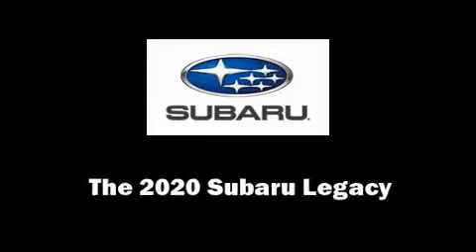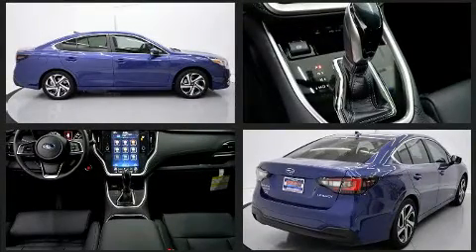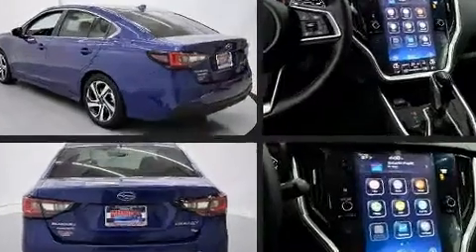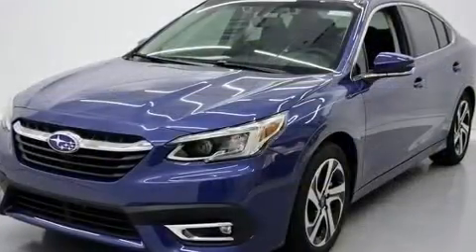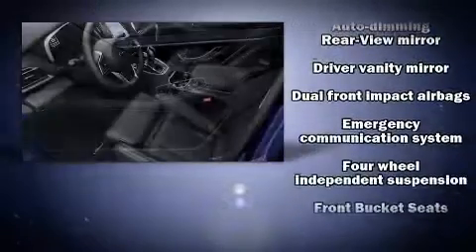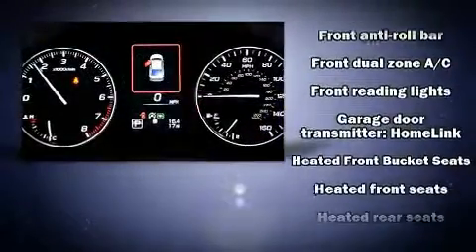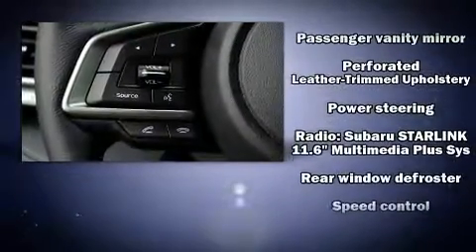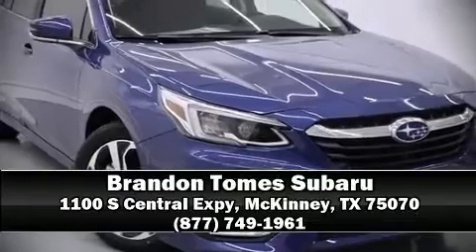2020 Subaru Legacy Limited Limited in McKinney, TX 75070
You can expect a lot from the 2020 Subaru Legacy. This 4 door, 5 passenger sedan leads among competitors in its segment. Smooth gearshifts are achieved thanks to the 2.5 liter 4 cylinder engine, and for added security, dynamic Stability Control supplements the drivetrain. Subaru infused the interior with top shelf amenities, such as: 1-touch window functionality, an automatic dimming rear-view mirror, heated front and rear seats, front fog lights, power door mirrors, lane departure warning, and the power moon roof opens up the cabin to the natural environment. Features such as automatic climate control and leather upholstery prove that economical transportation does not need to be sparsely equipped. Subaru also prioritized safety and security with features such as: dual front impact airbags, front side impact airbags, traction control, brake assist, a panic alarm, an emergency communication system, and 4 wheel disc brakes with ABS. Adaptive cruise control maintains a pre set distance behind the car ahead of you, simplifying highway driving and enhancing safety. You will have a pleasant shopping experience that is fun, informative, and never high pressured. Please don't hesitate to give us a call.